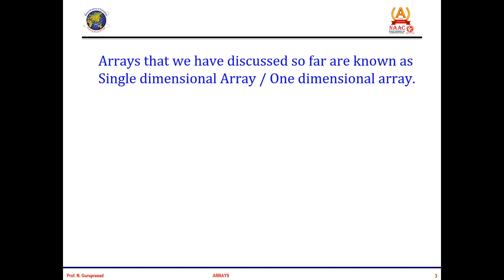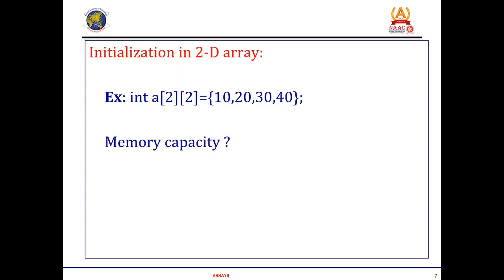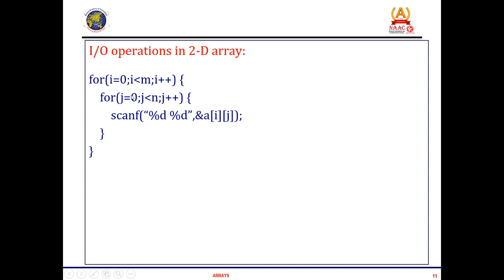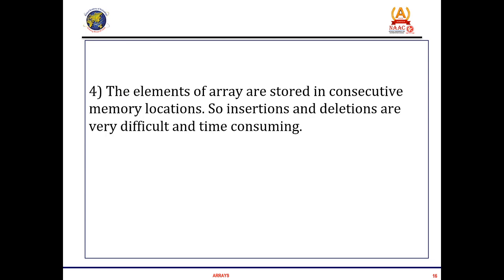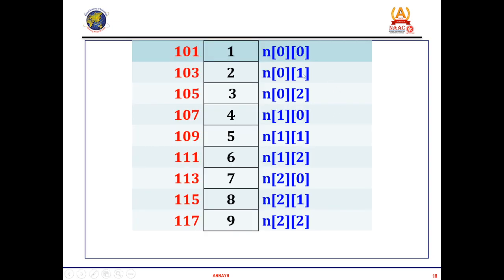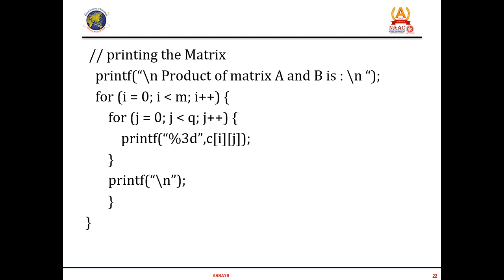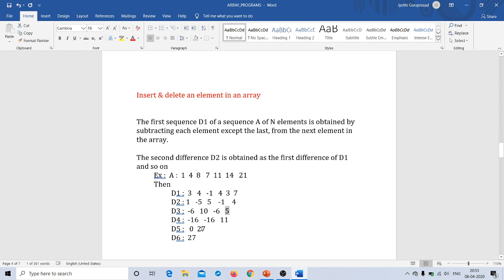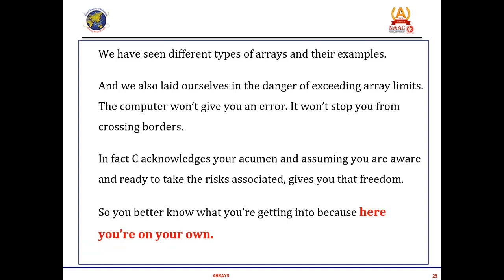C PROGRAMMING - MULTIDIMENSIONAL ARRAYS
Gives you overview about multidimensional arrays, how it is used in C programming language followed by couple of programs related to 2-D arrays.